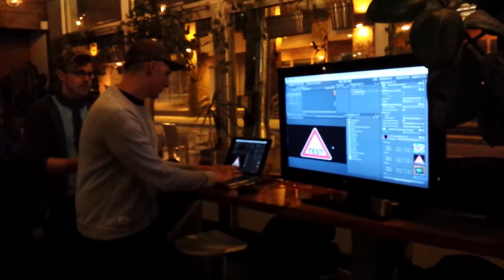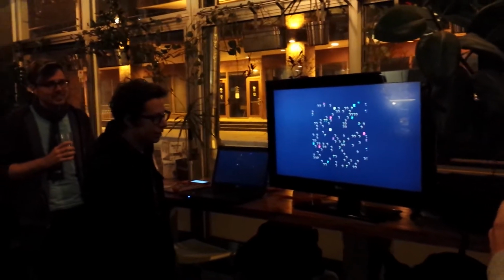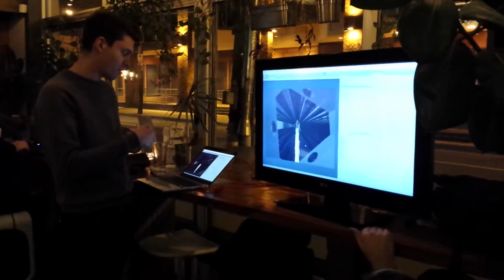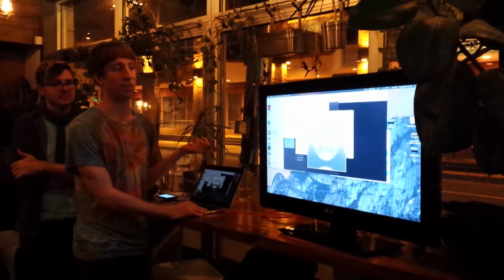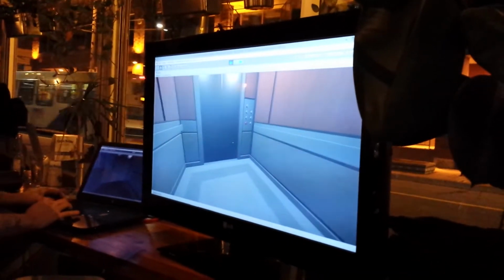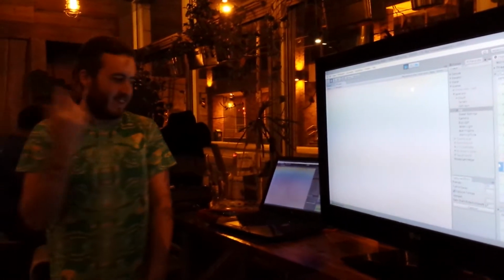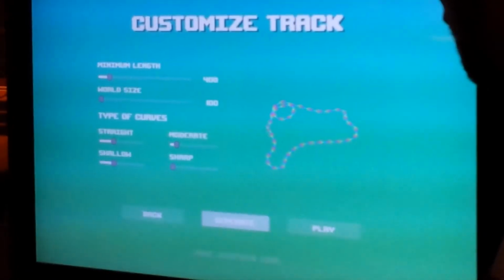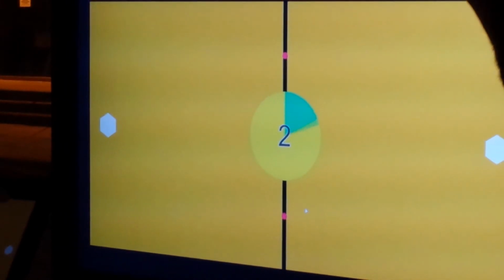Halifax Game Collective Meetup March 2016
The March 2016 meetup for the Halifax Game Collective was held at The Nook cafe in Halifax, Nova Scotia, Canada.

Presentations by

Robert Butler (2:06)

Andrew Shouldice (5:15)

Ashley Pringle (6:36)

Julia Tufts (9:09)

Devin Horsman (9:44)

Connor Bell (12:36)

Cale Bradbury (17:02)

Jordan Thomas (20:56)

Ian Johnston (25:14)

Sarah MacDonald (28:39)

Jake Caspick (30:12)

Joel Kuntz (33:03)